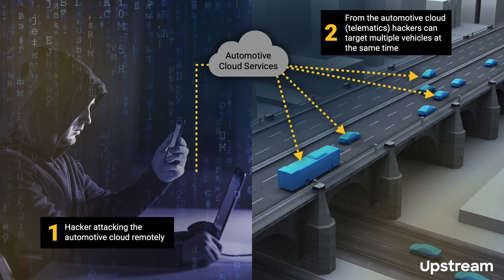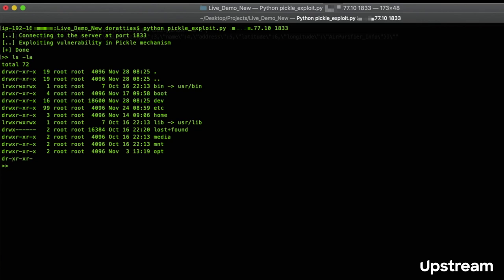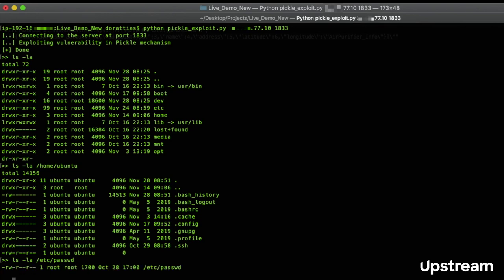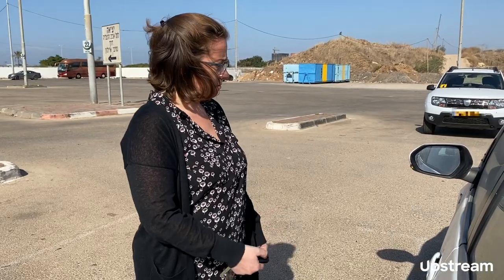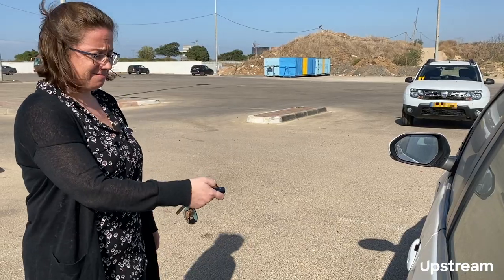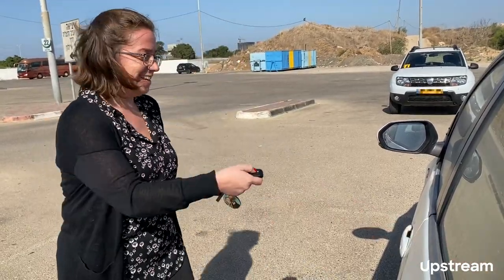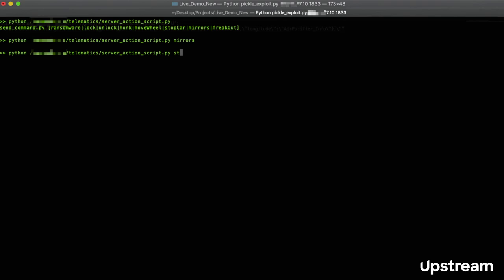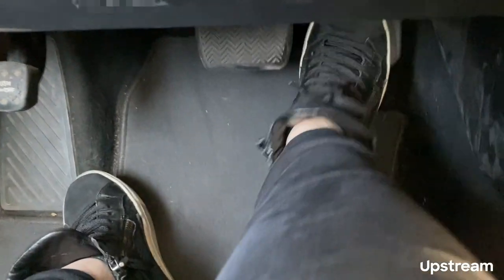Automotive hacking: Remotely hacking into a brand new car | Upstream Security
Watch how Upstream's security researcher hacks into a new car, gains full access into its capabilities, and takes control over the vehicle while being miles away in his office.